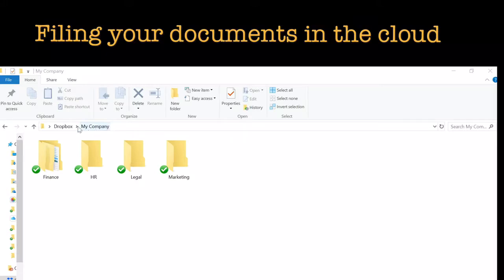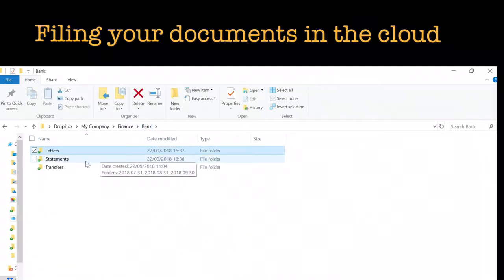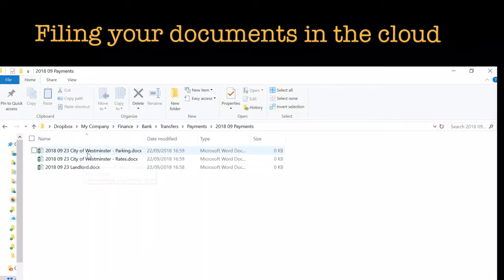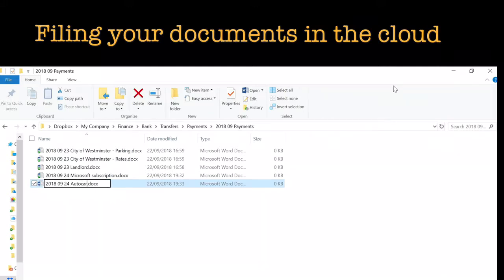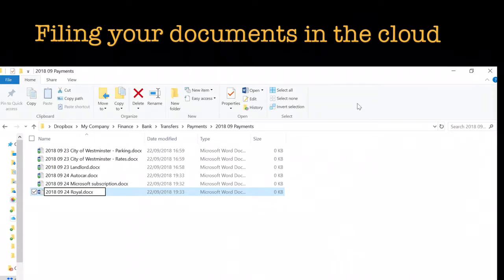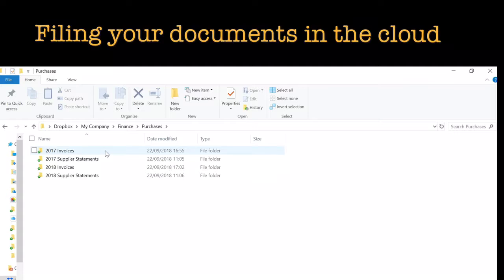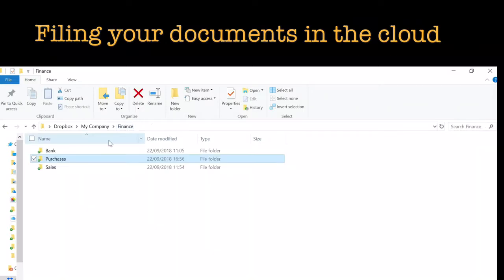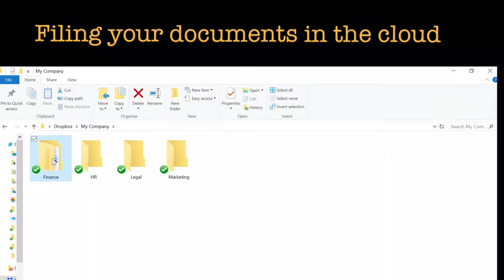Filing your documents electronically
A brief description of how to file your finance documents in the cloud. I will show you how to make it easier to find your documents quickly and easily.